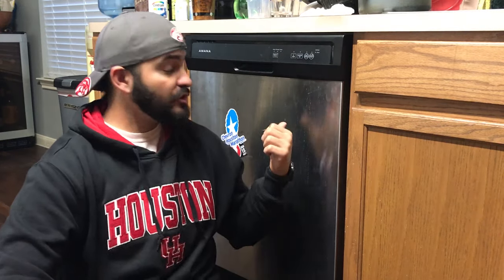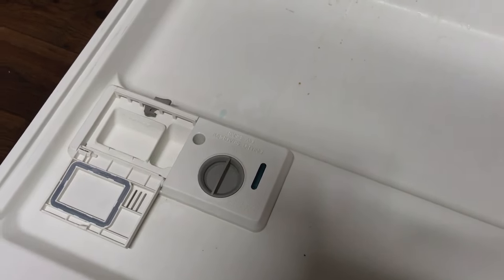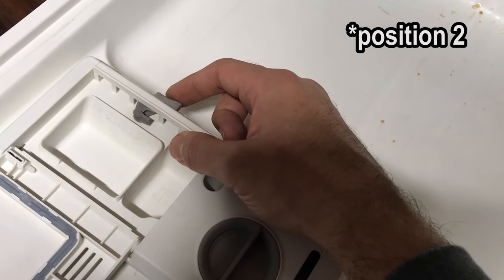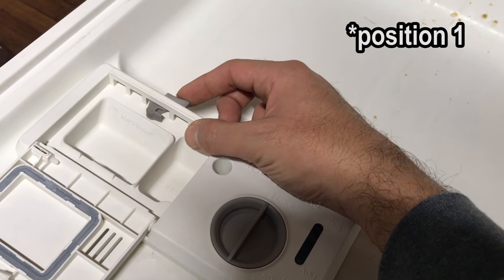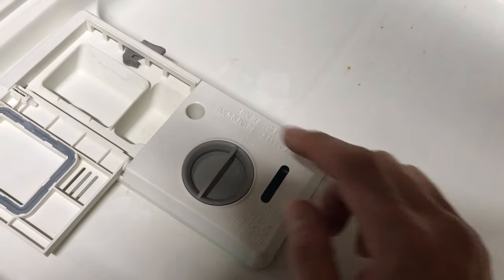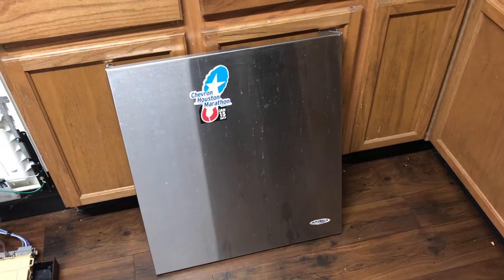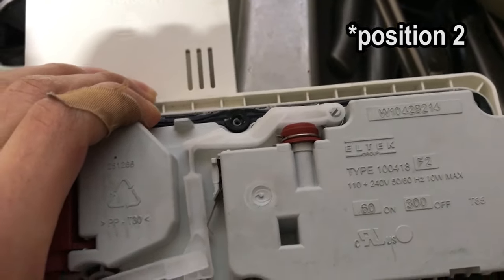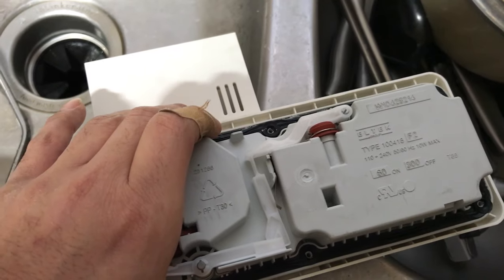[FIXED] Dishwasher not releasing rinse aid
Dishwasher not releasing rinse aid? Mine wasn't either until. Took it apart to discover that the fix is easier than expected. No tools necessary (if your problem is like mine).